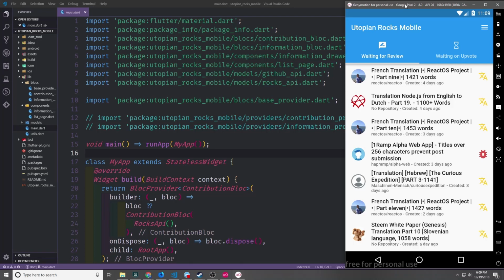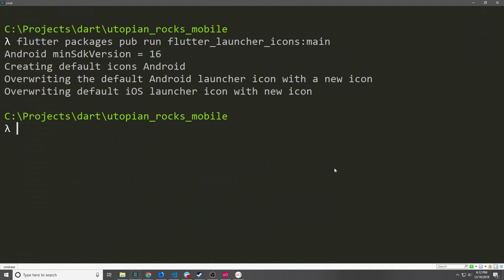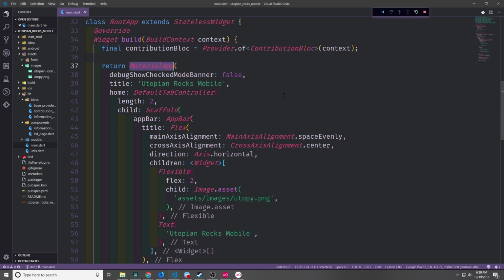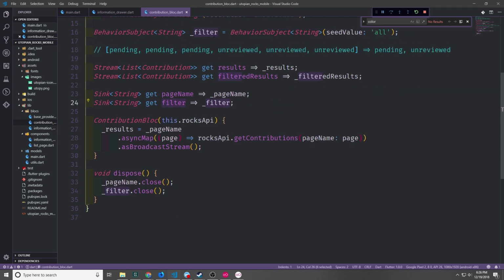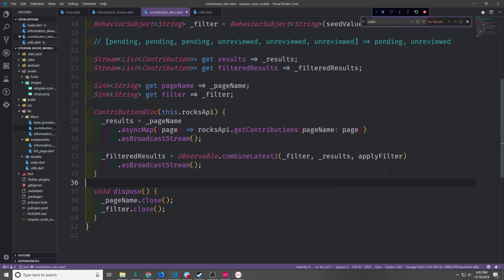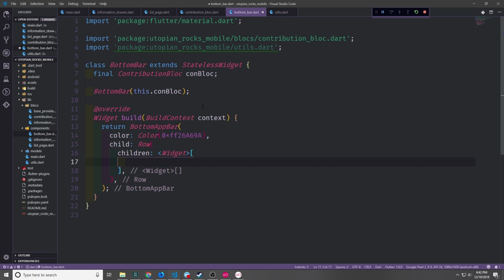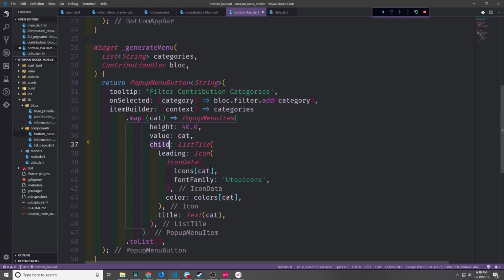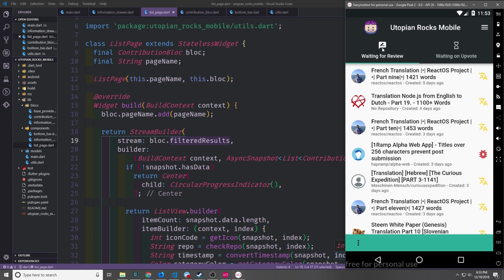Advanced Flutter Project - Filtering Contributions and Building Aesthetics - Part Five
In this video, we finish theming the application and add the filtering functionality to the list view and Contribution Bloc.

ETH: 0x03247265dd5242605bD2FA3c40fb3b70d9e3D685